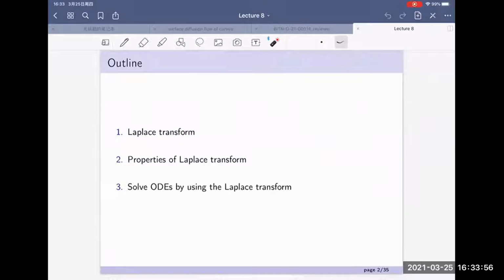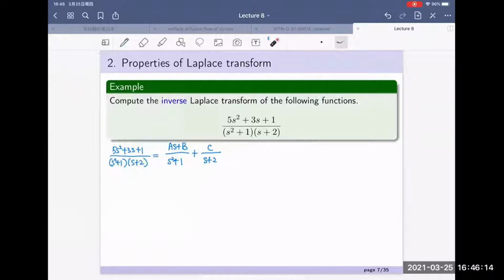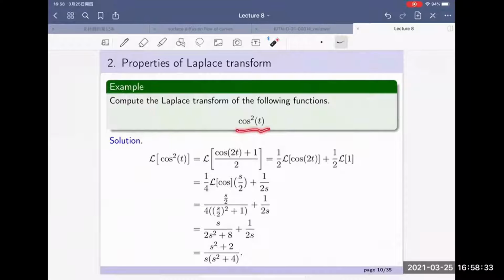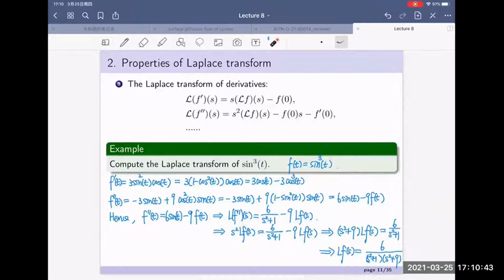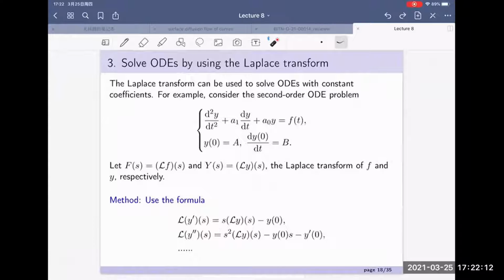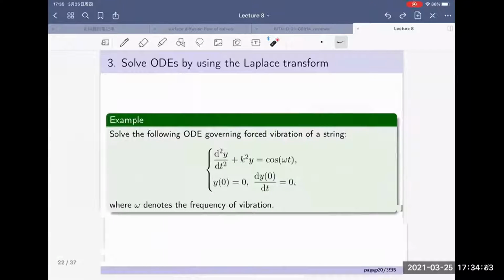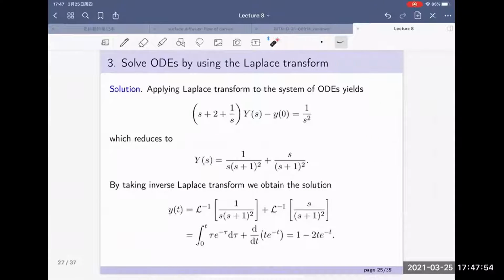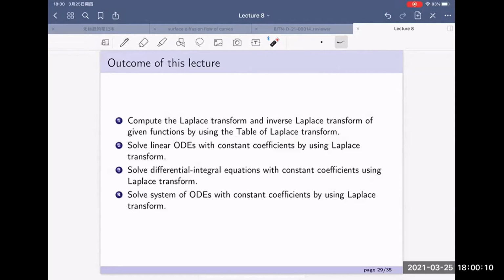Lecture 8 - Laplace transform and its application